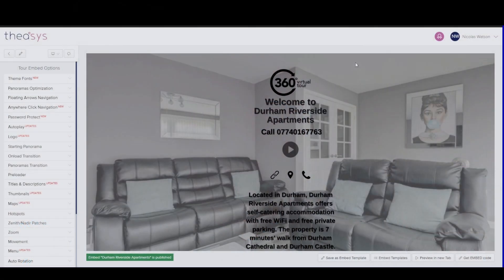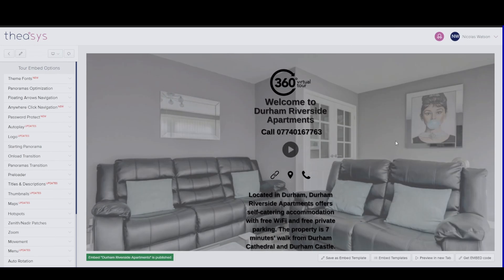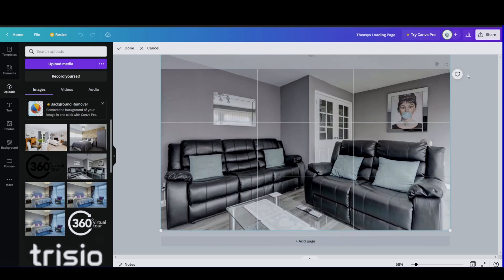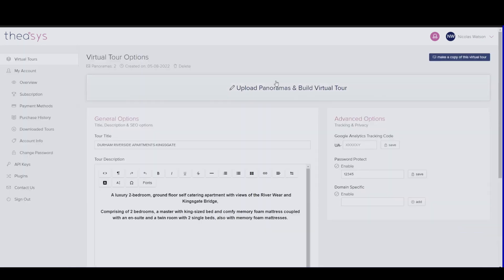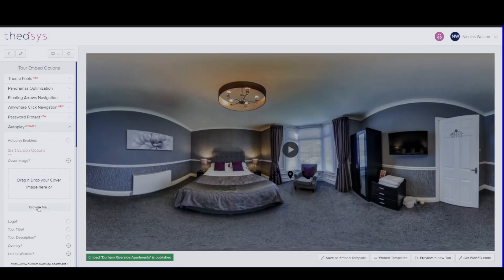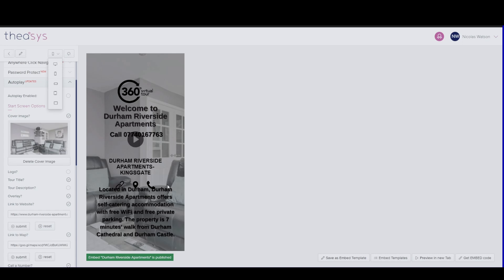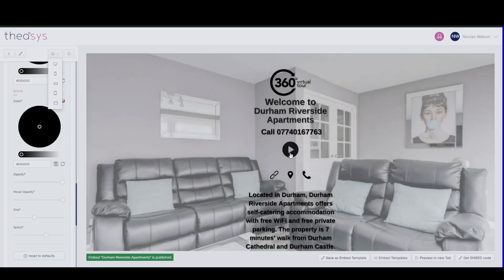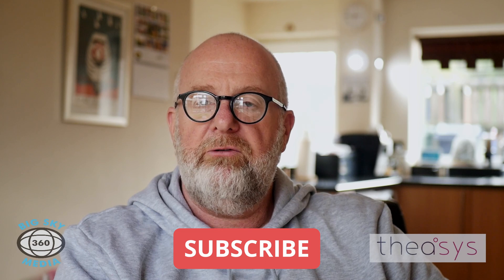Create a loading screen for Theasys Virtual Tours using Canva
How to use Canva to create a loading page in Theasys and how to customize that for mobile, desktop, and tablet.

Trisio Link Below if you are interested.

Best 360 Carbon Monopod